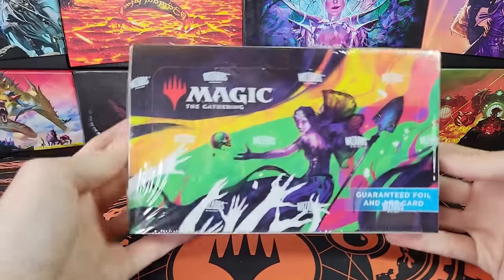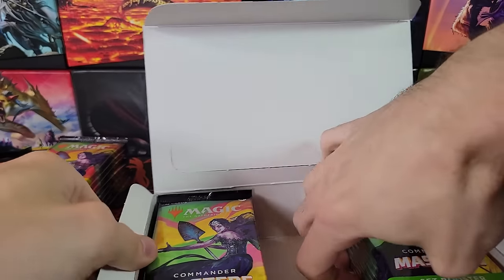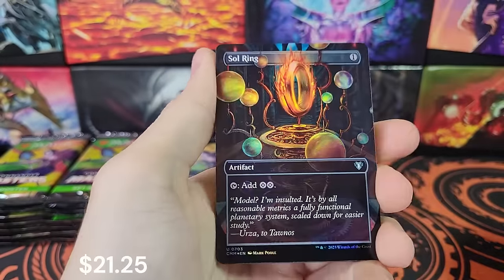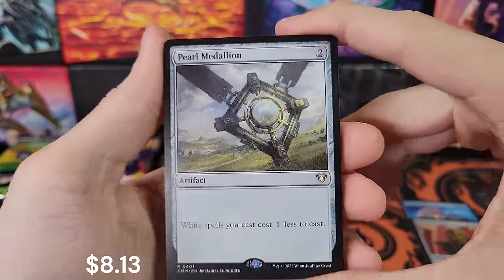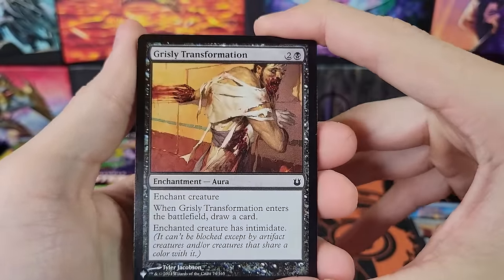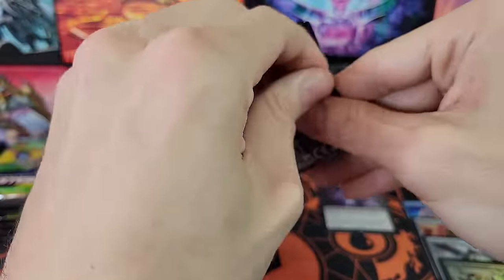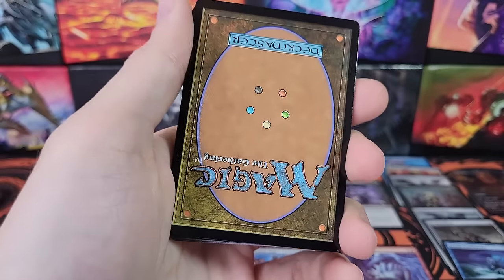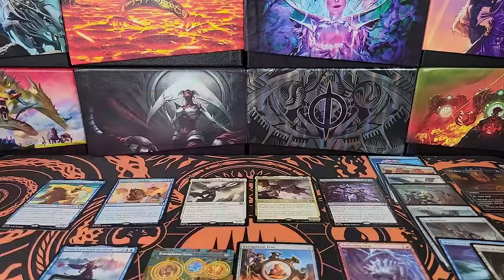Commander Masters Set Booster Opening - EV Still Higher Than Box Price! (prices displayed)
Magic: The Gathering Commander Masters Set Booster Box Opening. Prices Included. Prices Displayed. Profit or Loss?